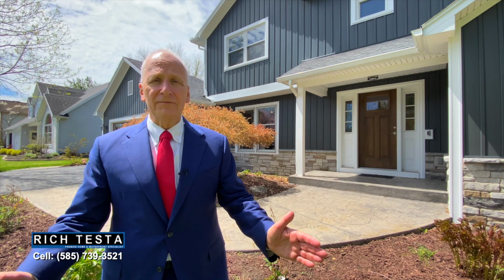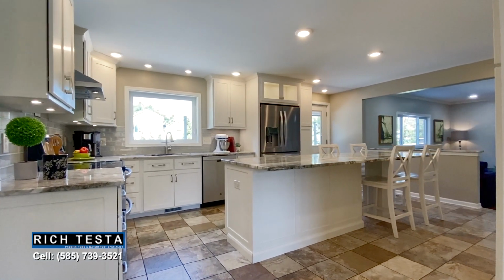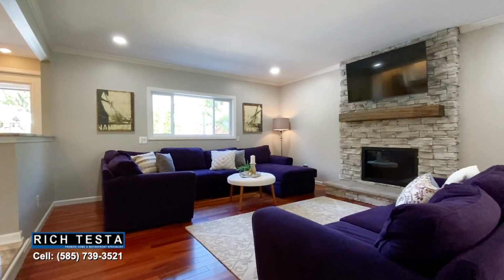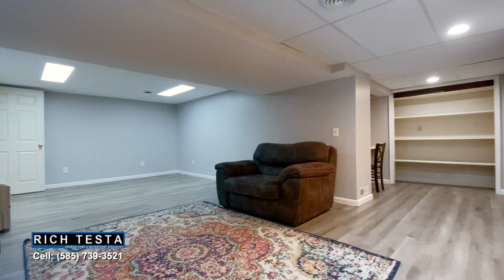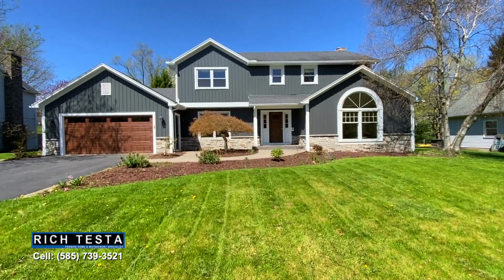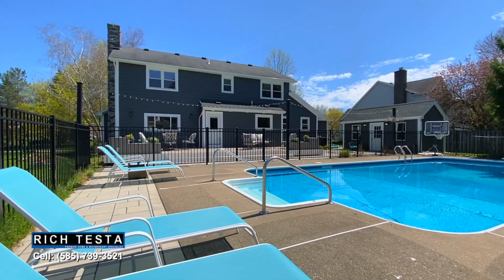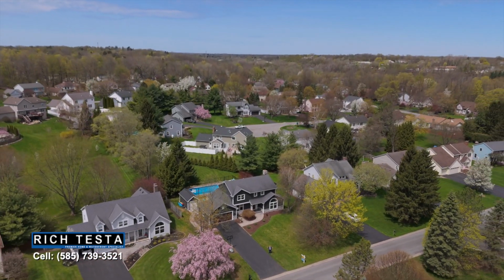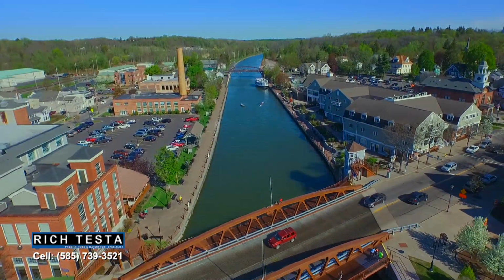RICH TESTA REAL ESTATE: 65 Falling Brook Road, Fairport, NY